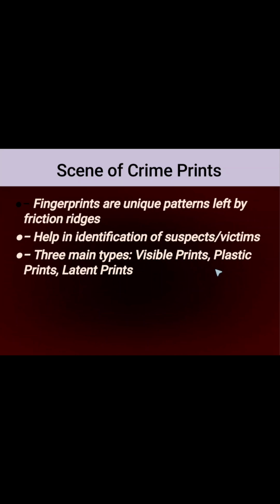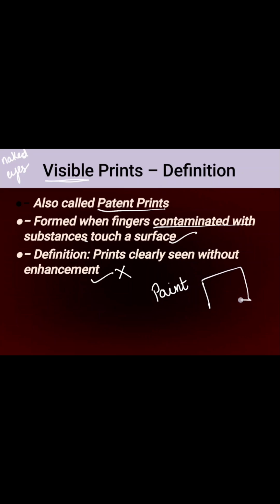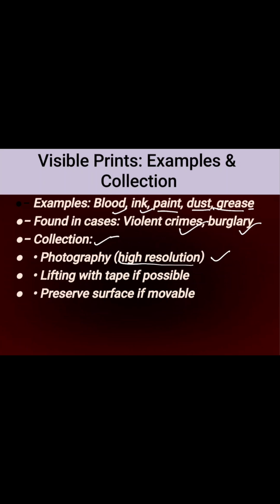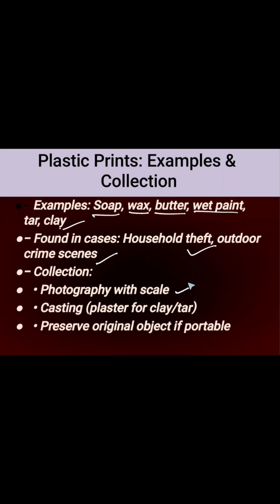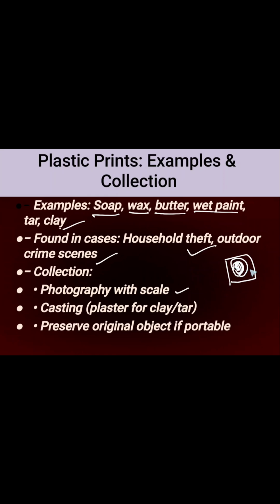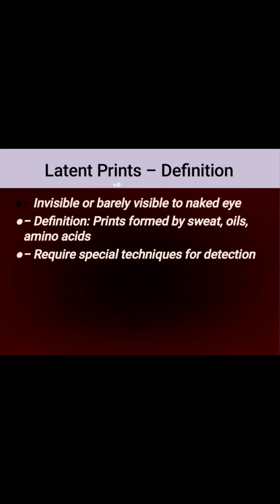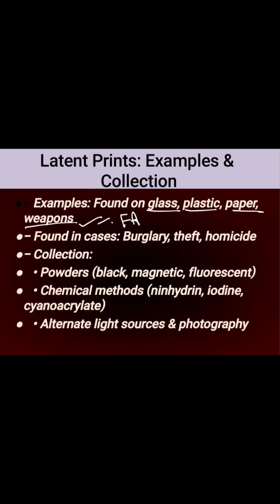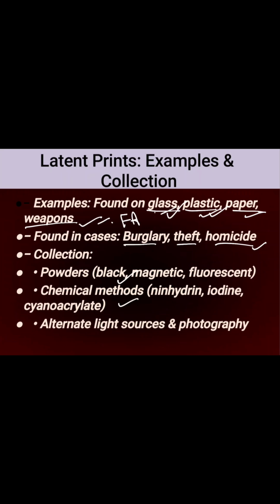TYPES OF SCENE OF CRIME PRINTS || FORENSIC SCIENCE